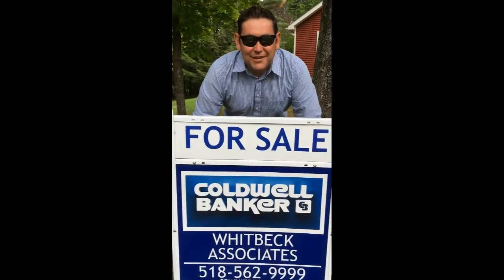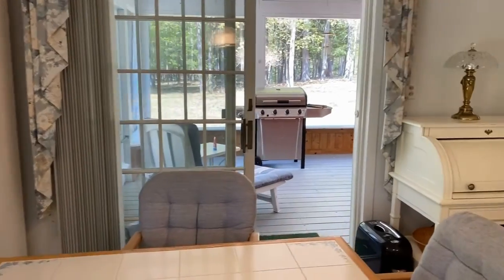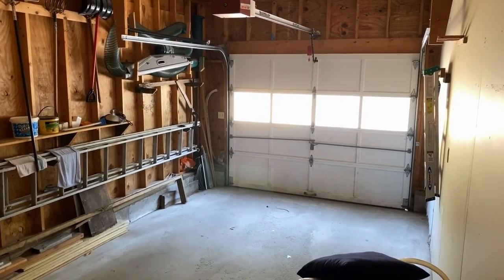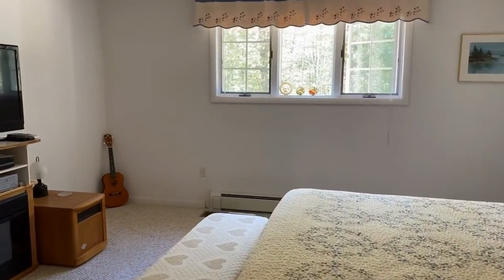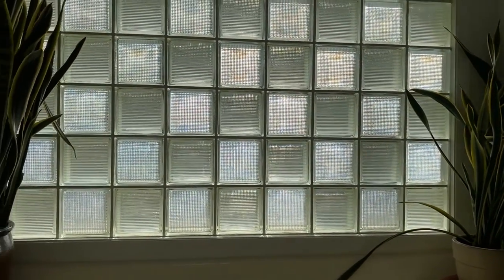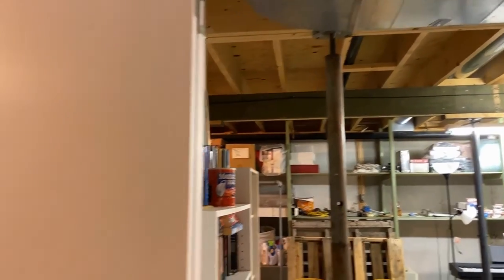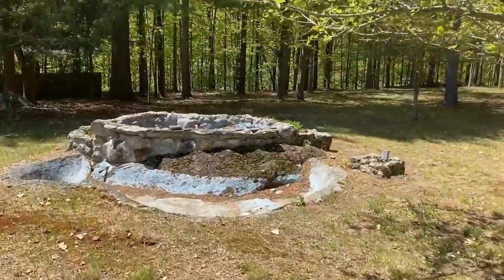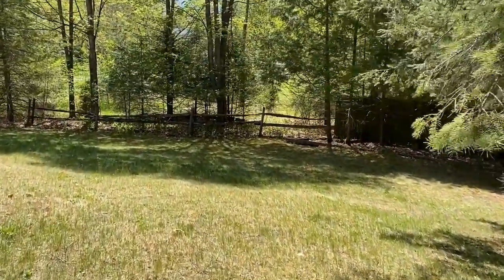SOLD: 26 Dougan Lane, Elizabethtown NY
Step inside this meticulous 2 bedroom/2 bathroom move-in ready home in the quiet hamlet of Elizabethtown - a short and scenic drive from Lake Placid through the Cascades.

From the moment you walk into the welcoming foyer you feel at home. Open living/kitchen/dining area is bright year-round with natural light from the wall of windows overlooking the private back yard. Enjoy 3-season comfort in the screened in shaded porch. Large master suite features an en suite with soaking tub, shower stall and large double vanity with lots of natural light. Full basement has copious amounts of storage and features multiple climate control options: pellet, oil/hot air, solar hot water, and central air. Outside you'll find a large 2-car garage, 2 outbuildings and a water feature, expansive woods and a covered patio area! This home has been meticulously maintained and is a dream come true for anyone.
MLS # 169357
Listing Price: NOW $214,900
- SOLD on 9/24/2020